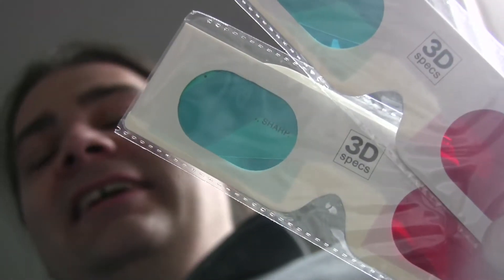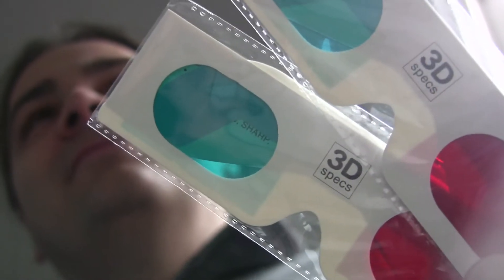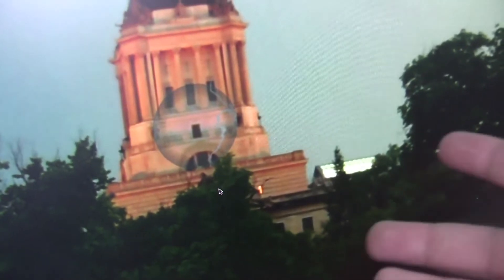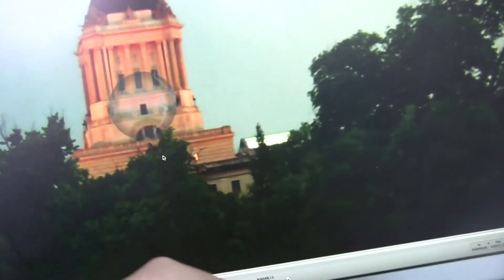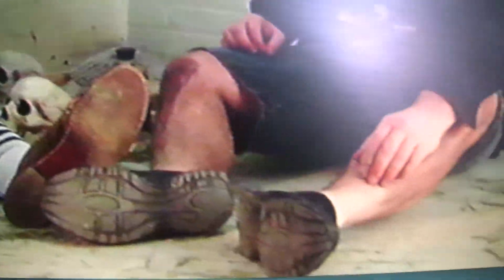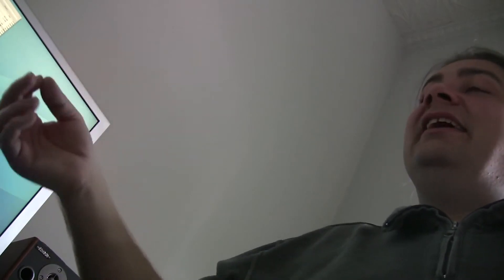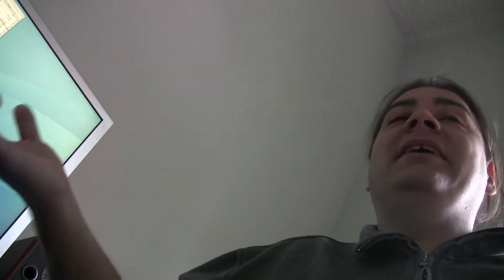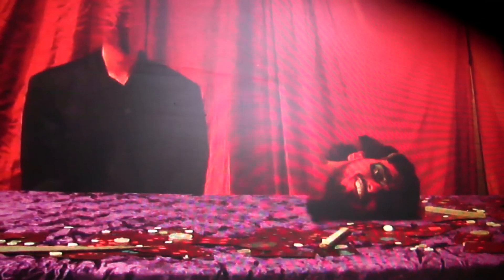Terrance Birston interview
Interview 3D Cinema.  Terrance Birston
"A Time Of Magick" in 3D  for Rena-gde.com.
"It's intended to be a rock opera."  -Terrance Birston

The Prison of Acting.  On set with Kevin Bercier.

Video by Ed Ackerman

We are pleased to announce the finalists for the MTS Stories From Home $20,000 Pitch! Ten contestants were selected by a panel of local industry professionals to go head to head in a live pitch event at the Aspire Theatre in Gimli during the 2014 Gimli Film Festival.

The selected finalists are:

Contacting the Dead -- Mark Borowski, Howard Ronald Kowalchuk, John Anthony Wilson
Jihadzilla -- Ed Ackerman
Manitoba Treasure -- Devon Unrau
Our People's Way -- Whitney Light, Jason Hasselman
Skating Home -- Ivan Hughes
Sweet Memories and Bitter Realities -- Lawrence Lannoo, Phil Cholosky
That Mennonite Joke -- Orlando Braun, Jorge Requena
The Film That Was Never Made -- Clarke Stockton, Gina Marsh
The Porter is Hot Tonight -- David Zellis
To Main Street With Love -- Shelly Anthis
On stage at the Aspire Theatre each finalist will have three minutes to pitch their project for a non-scripted Manitoba story before a live audience. Then they will have three minutes to respond to questions from a panel of judges. Once all the pitches have been presented, the judges will make their decision and announce the winner of the $20, 000 prize to be used toward the production of a project for MTS Stories From Home.